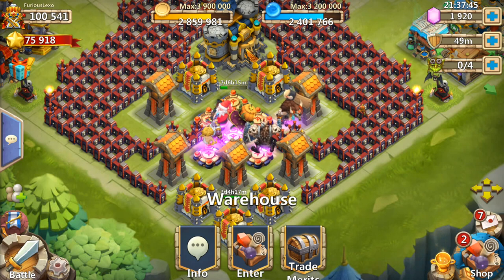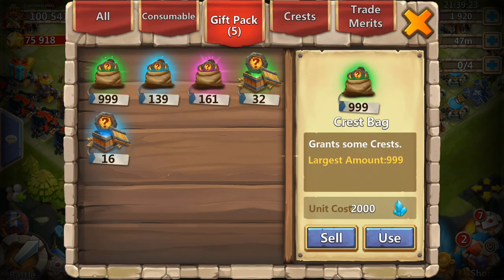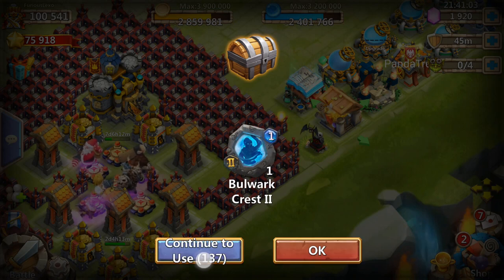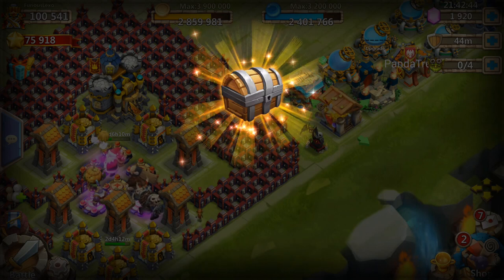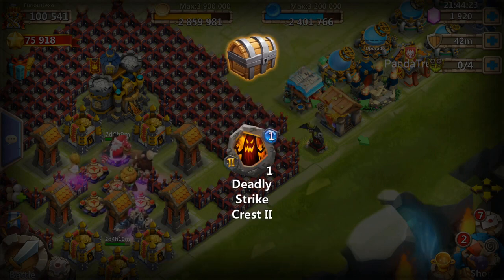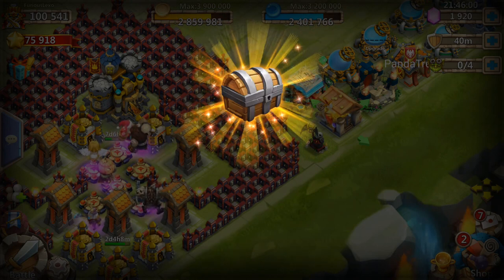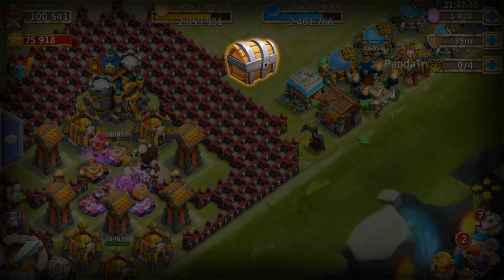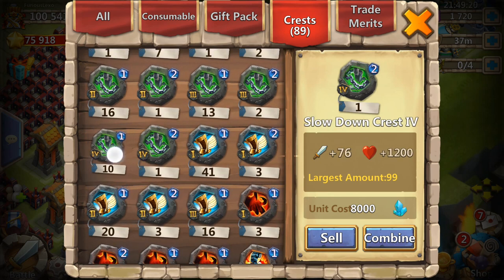Castle Clash Opening More Crest Bags/Boxes!! Part 1!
Lets open up a Hoarders Loot!